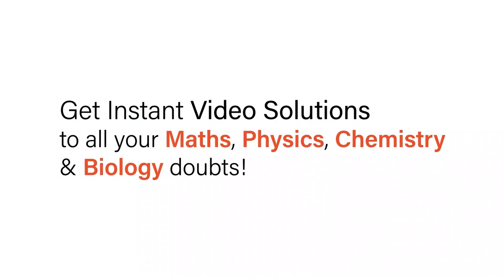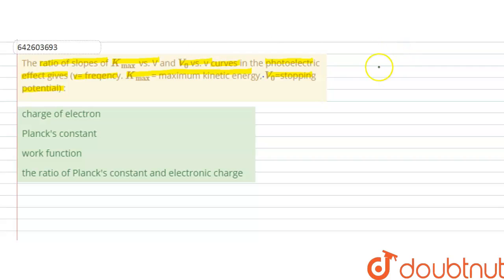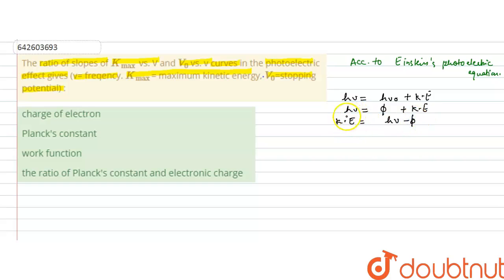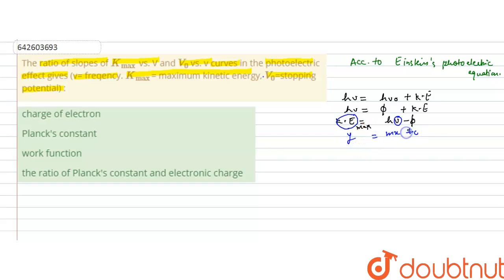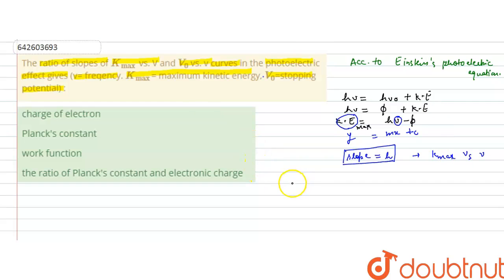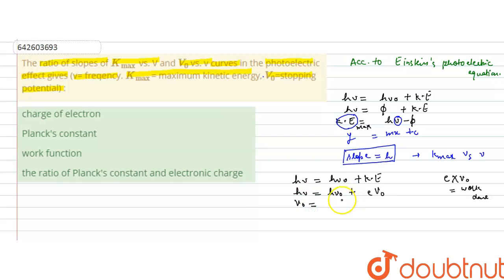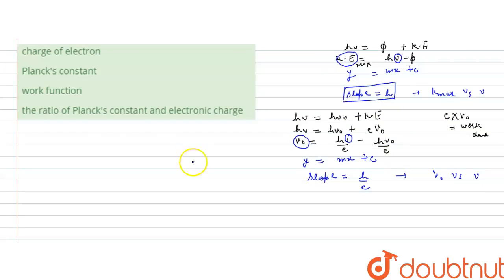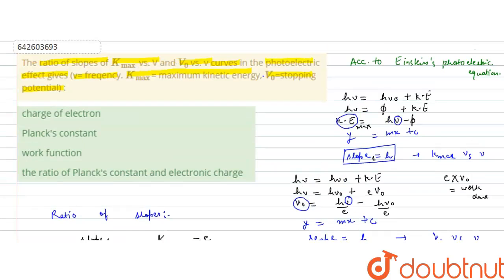The ratio of slopes of K_(max) vs. V and V_(0) vs. v curves in the photoelectric effect gives (v...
The ratio of slopes of K_(max) vs. V and V_(0) vs. v curves in the photoelectric effect gives (v= freqency. K_(max)= maximum kinetic energy, V_(0)=stopping potential) :
Class: 11
Subject: CHEMISTRY
Chapter: ATOMIC STUCTURE
Board:IIT JEE

👉 Have Any Query? Ask Us.